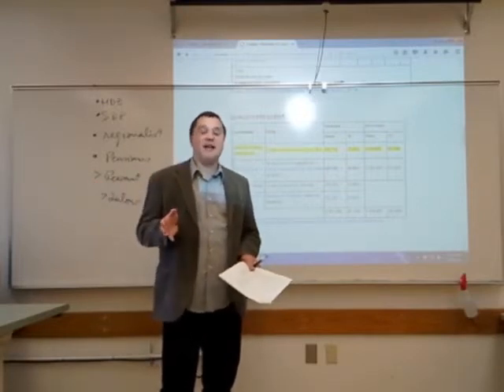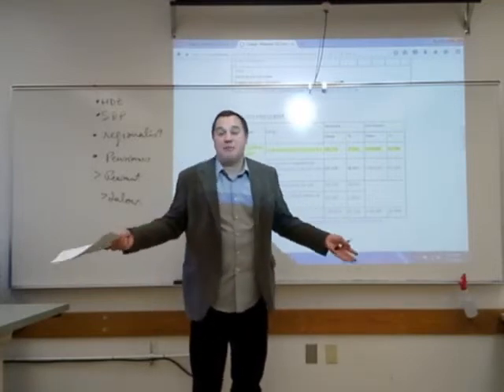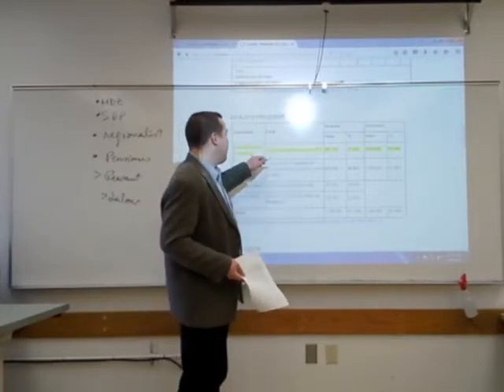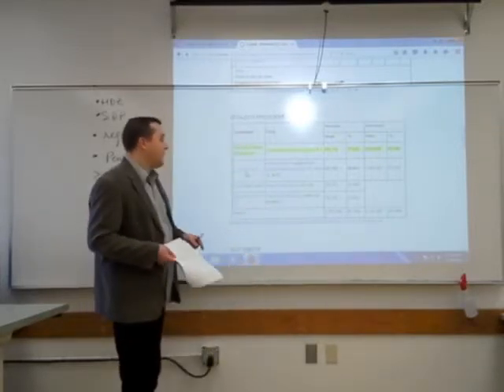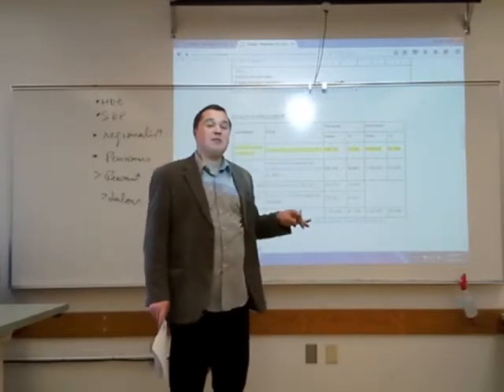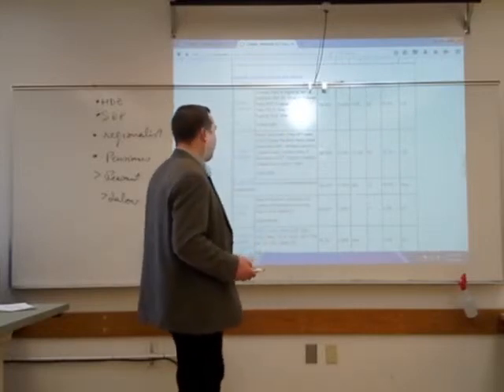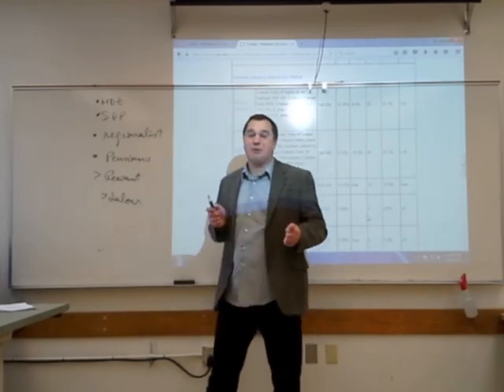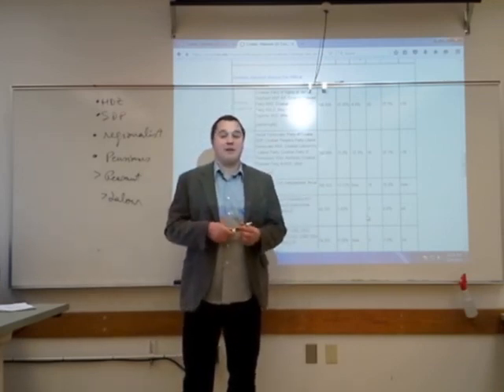Croatia - Case Study